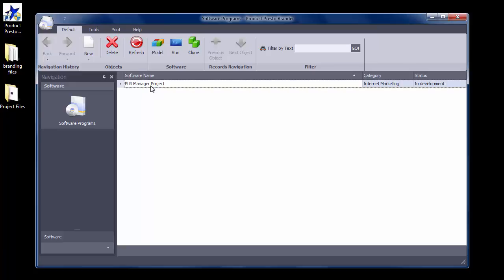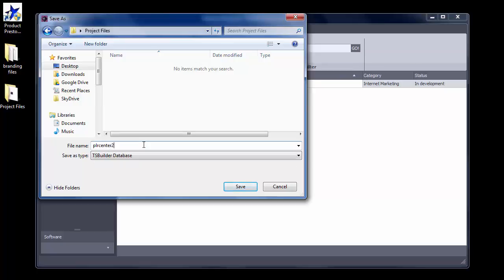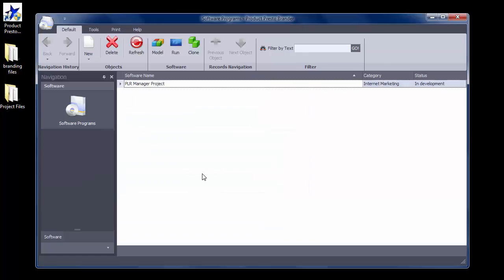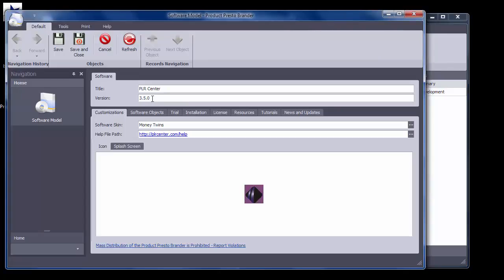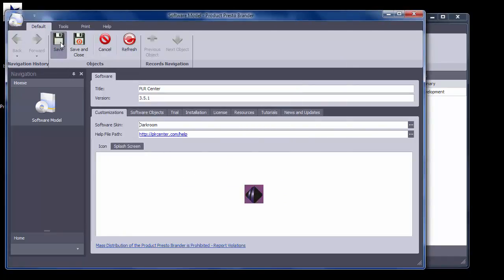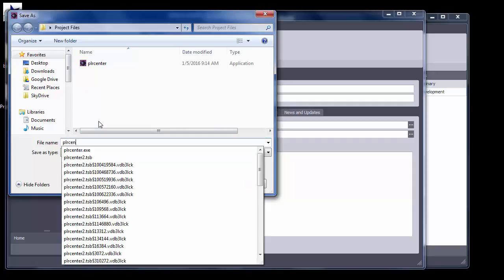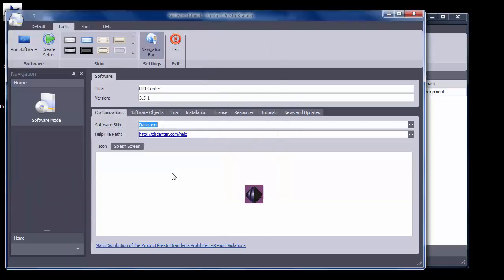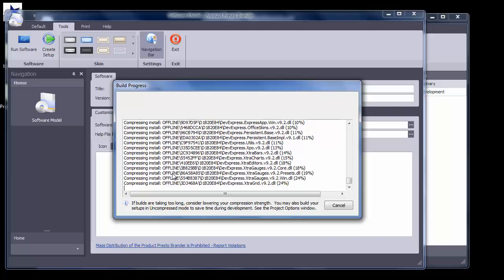Manage your affiliates with ease using this amazing software!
If you are selling either physical or digital products online, making lots of sales is your priority concern. Tha's why you are looking for partners or affiliates to join you and give them the authority to sell your products for a percentage of commission.

But, the problem now is that managing your JV's or affiliate can also be time-consuming. Especially in the process of affiliate payout and other relevant procedures.

The good news is that inside this product is an amazing tool that is a huge help to your affiliate marketing management process.

You can download it for free!